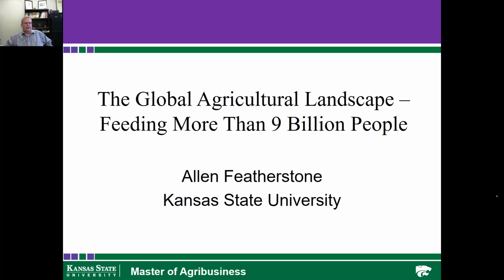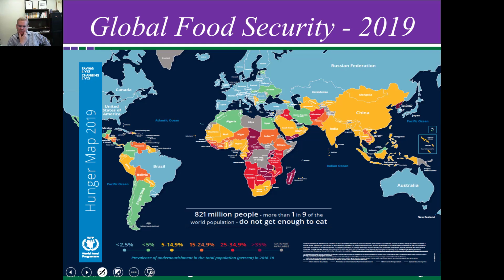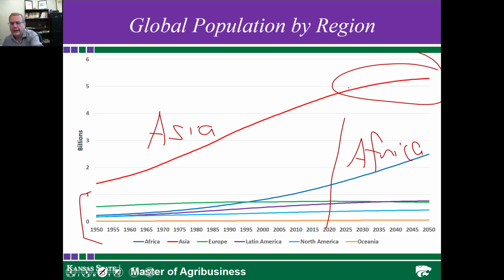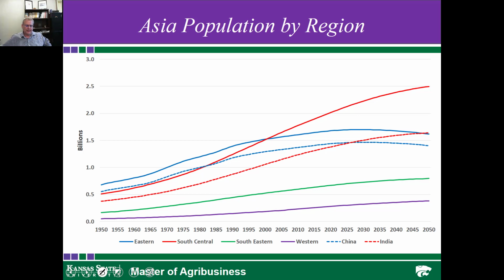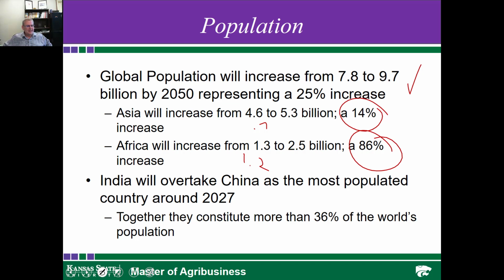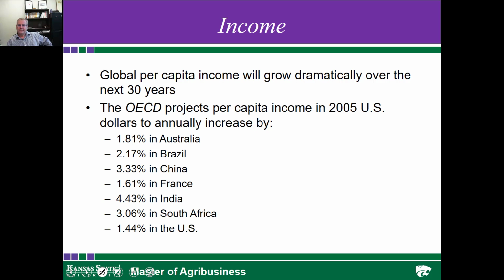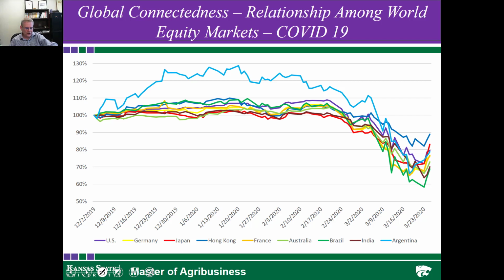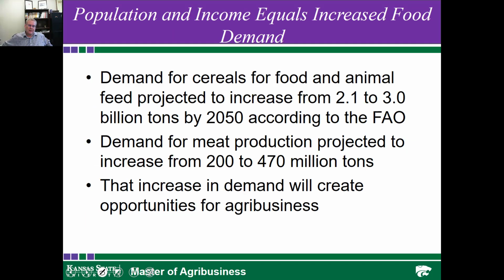The Global Agricultural Landscape - Feeding More than 9 Billion People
Allen Featherstone discusses global food security, population growth, and income into the future.